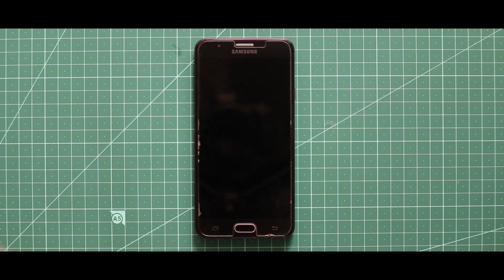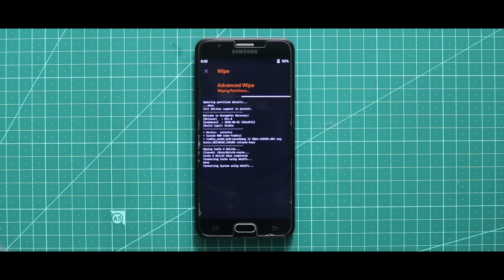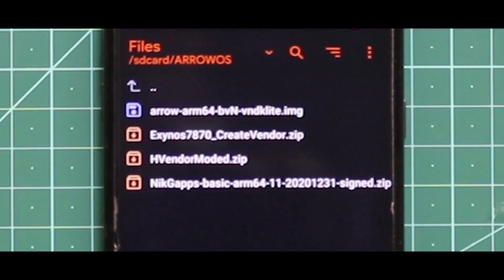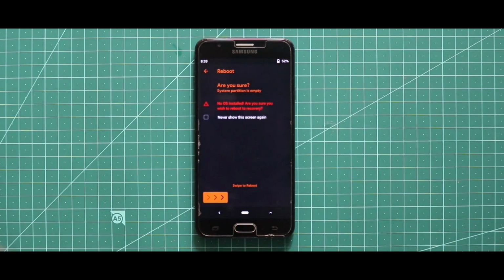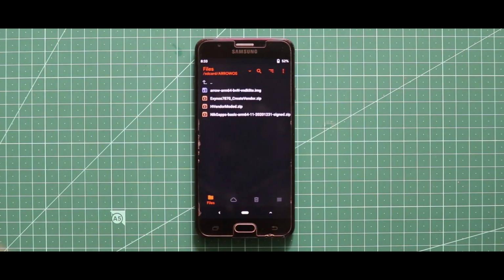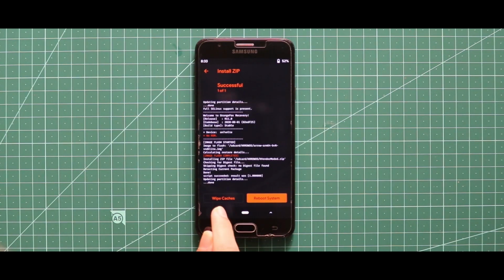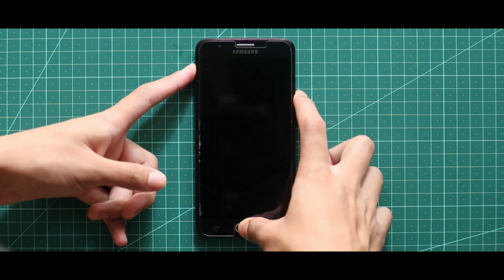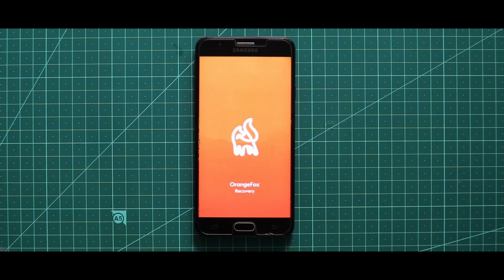Arrow Os 11 Andriod 11 for Samsung Exynos 7870 Devices | ArrowOs For Samsung Devices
⚠️ I am not responsible for bricked devices, dead SD cards, thermonuclear war, or you getting fired because the alarm app failed. Please do some research if you have any concerns about features included in this ROM before flashing it!